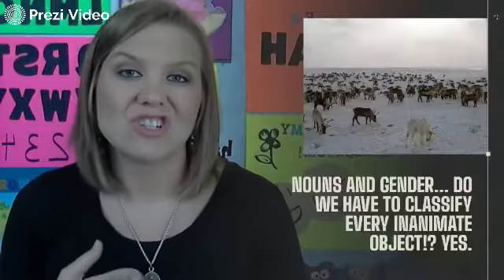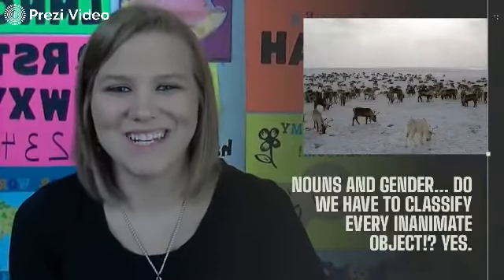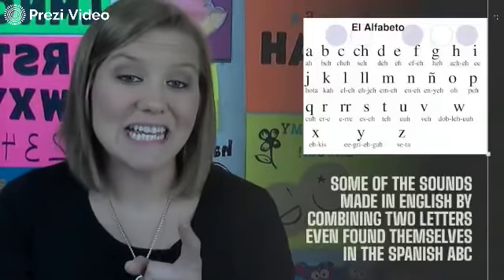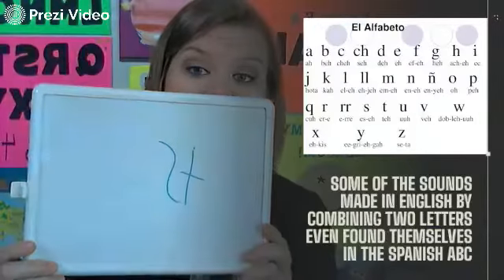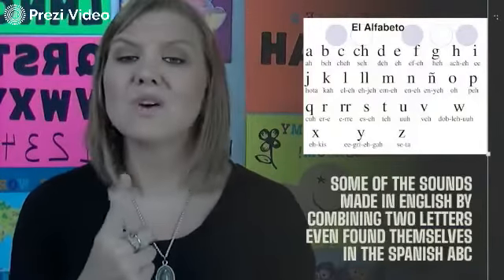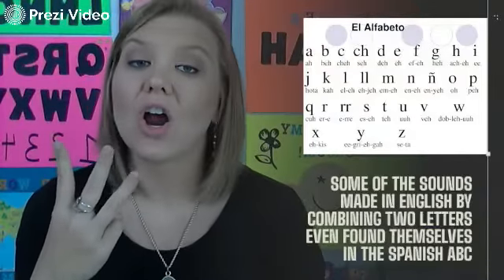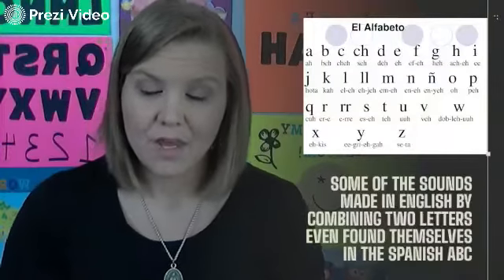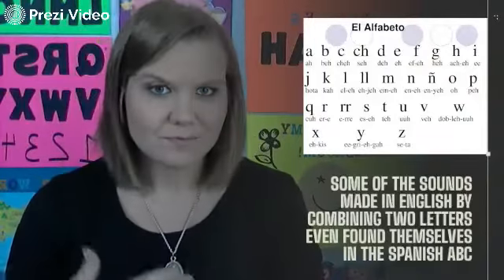English and Spanish: What's the Difference?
In this video that I made for a midterm project, I compare English and Spanish both grammatically and phonetically. I hope you enjoy and learn somthing too!